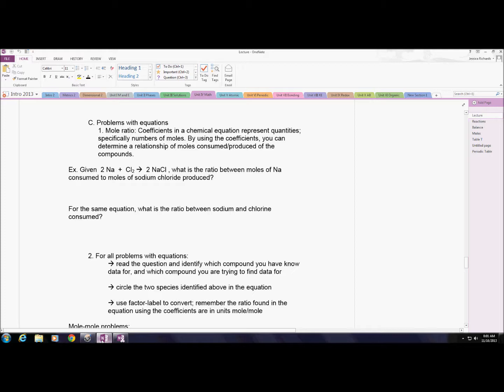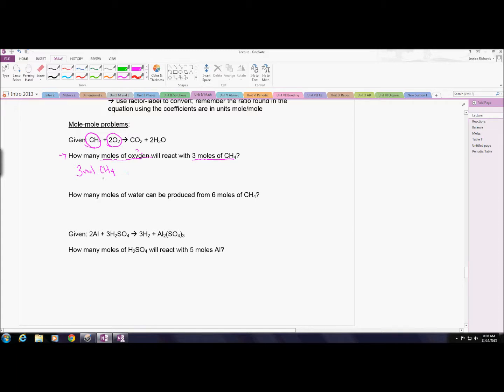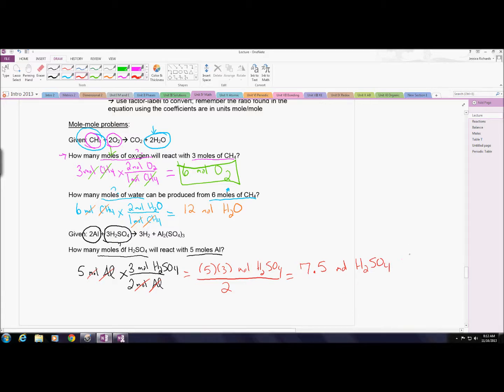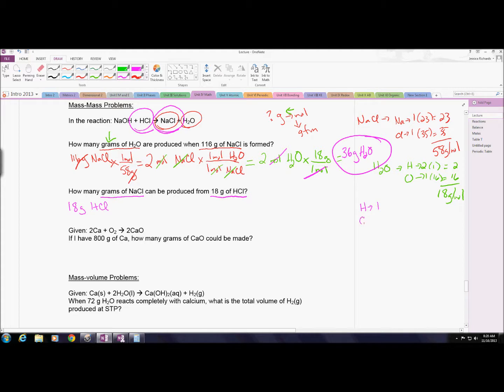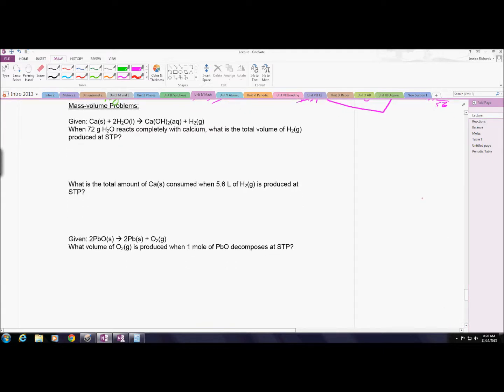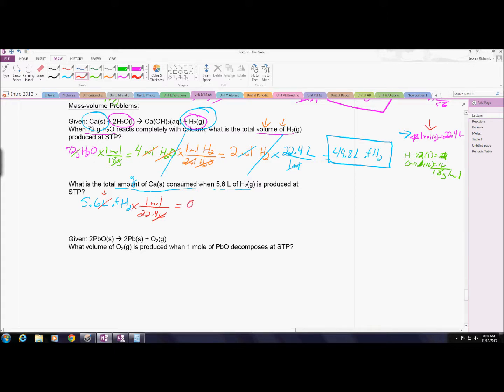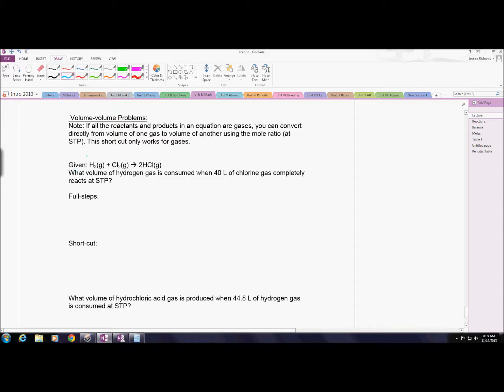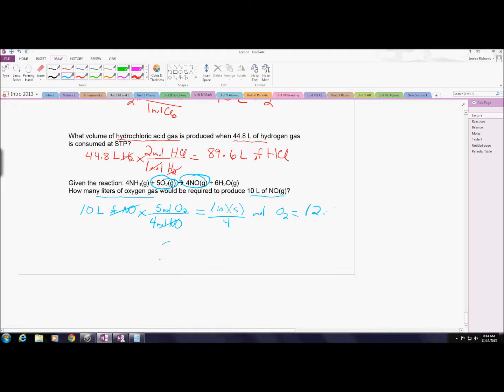Unit IV Lecture D